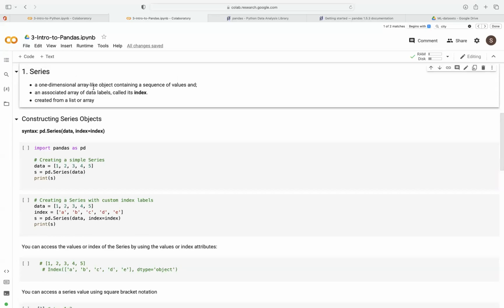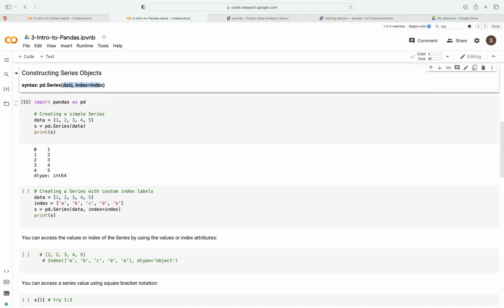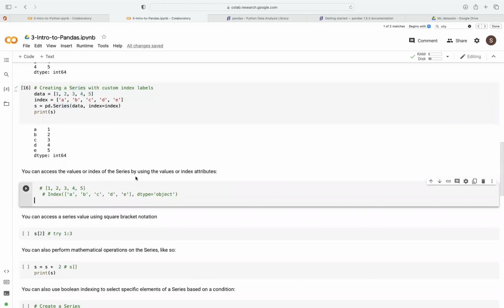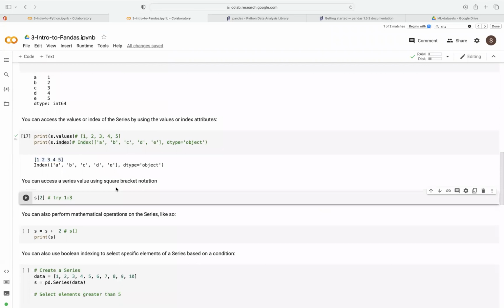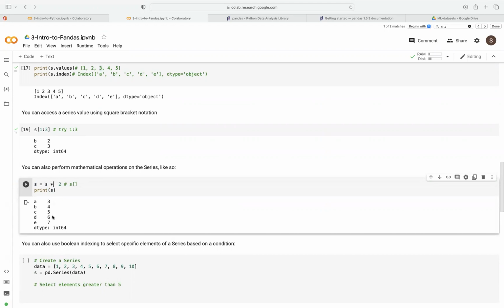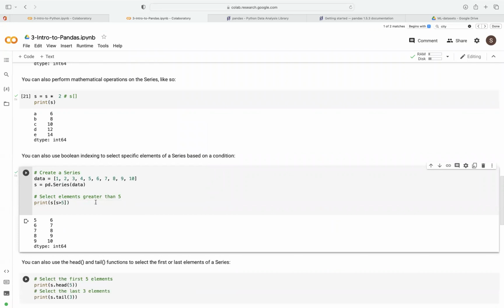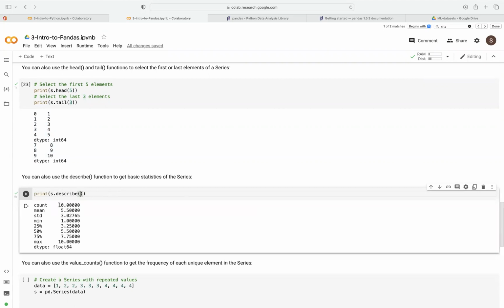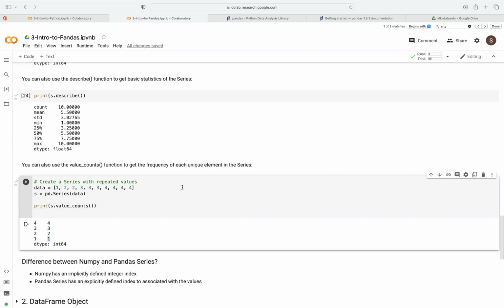What are Series in Python (Pandas)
A Series in Python's pandas library is a one-dimensional array-like object that can hold any type of data, with an assigned index label for each element. It has additional features useful for data analysis and can be created from lists, arrays, or dictionaries. It's a fundamental data structure in pandas, often used for time series, financial data, and structured data analysis.